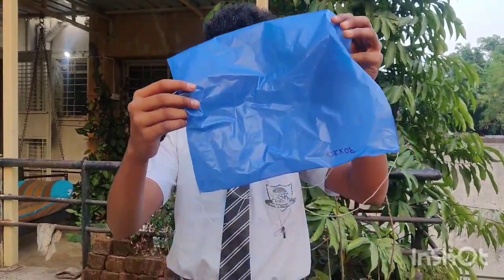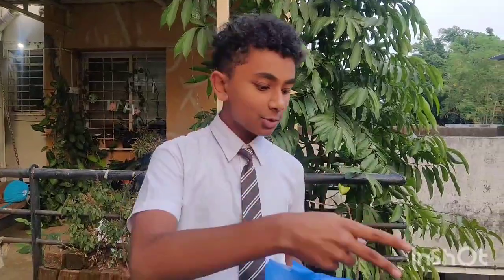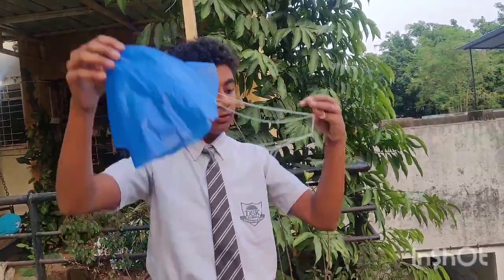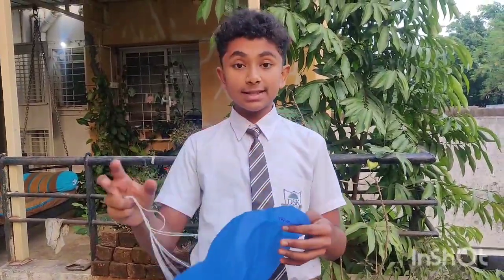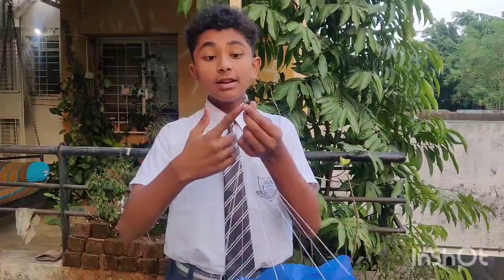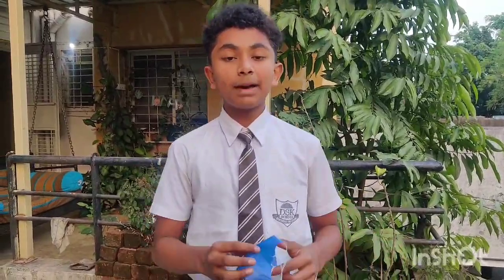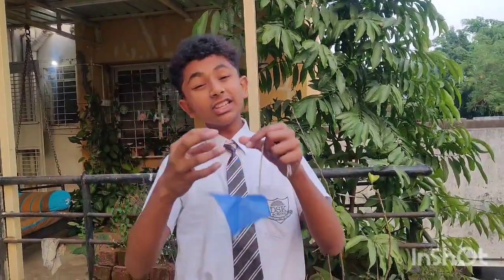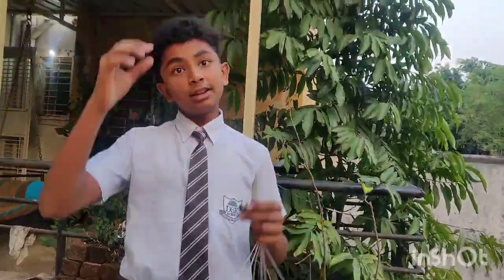Raman Award 2023 Parachute Model